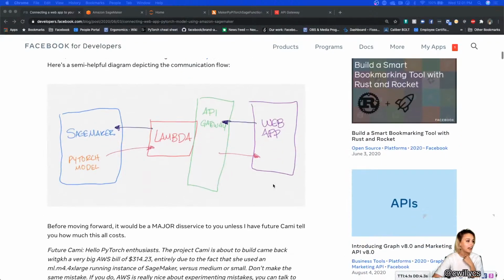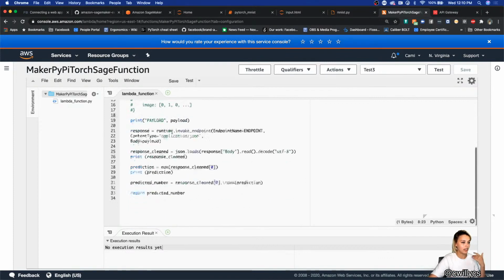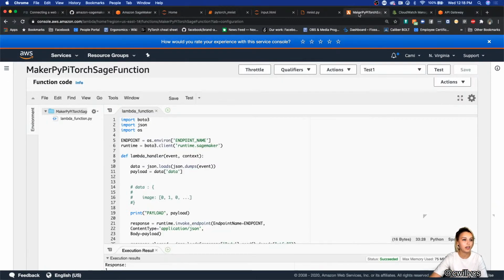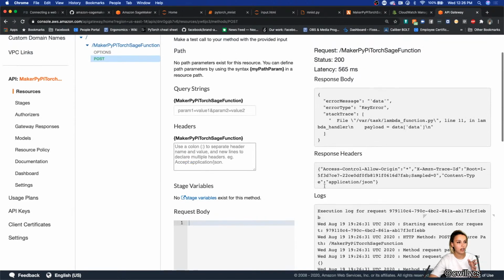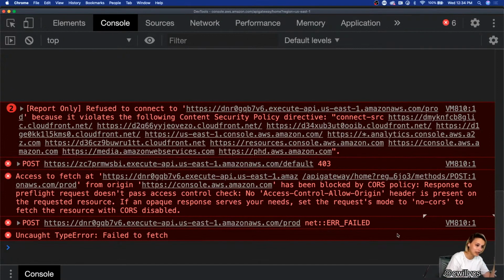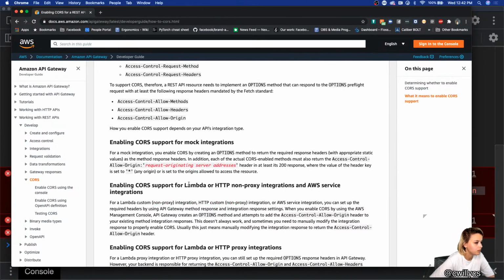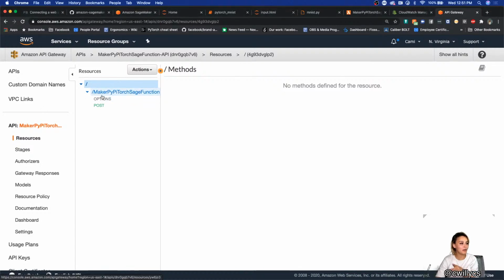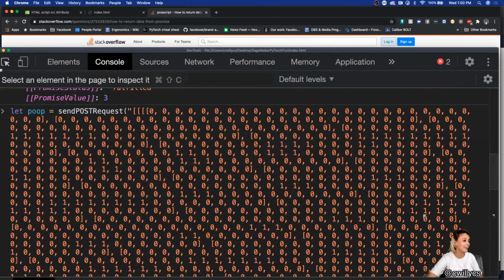[Livestream] Connecting your web app to a PyTorch Model using AWS SageMaker: Build REST API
In this livestream, Cami will be walking through how to utilize AWS SageMaker to connect your web application to a PyTorch model.

Social Accounts